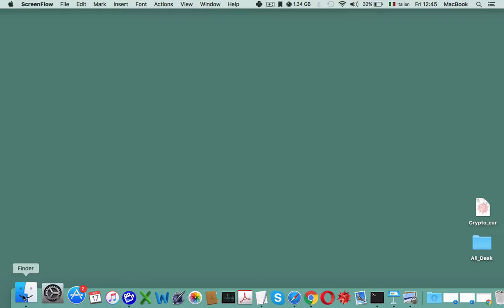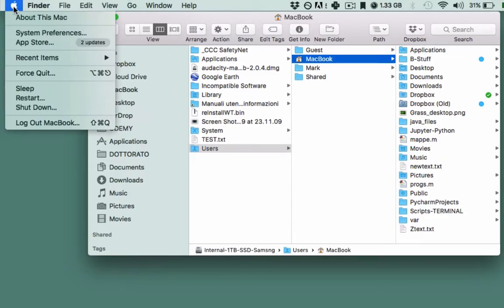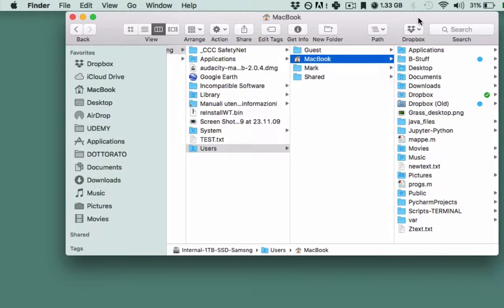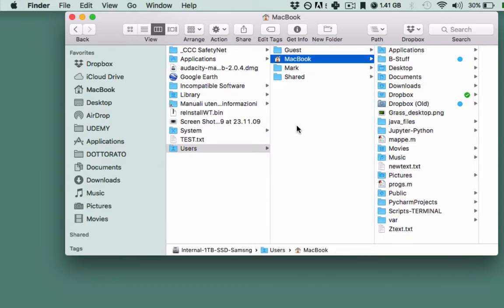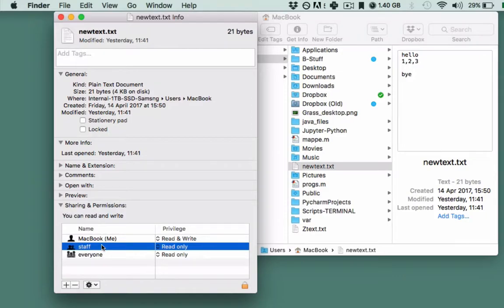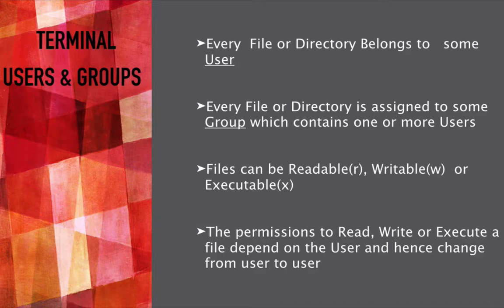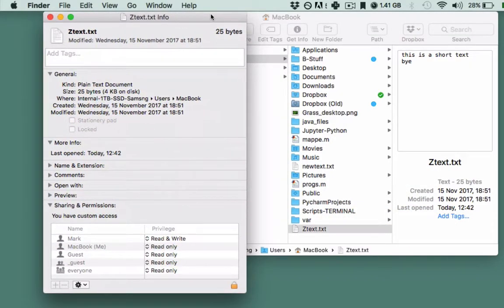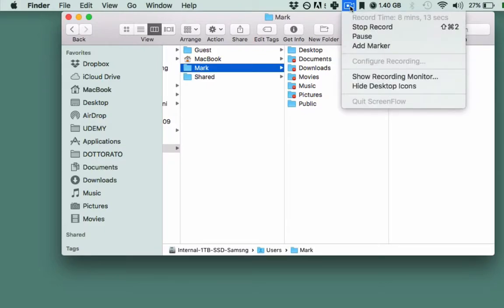Mac Users and Permissions for Beginners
Understand the Mac users and permissions.
How the linux system is structured, files and users permissions.